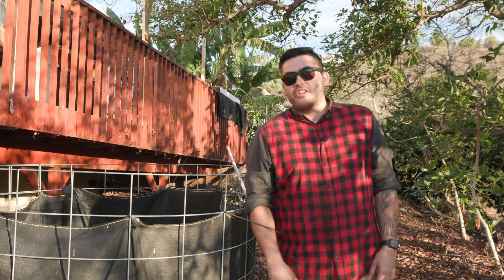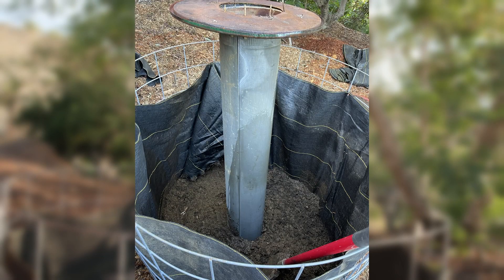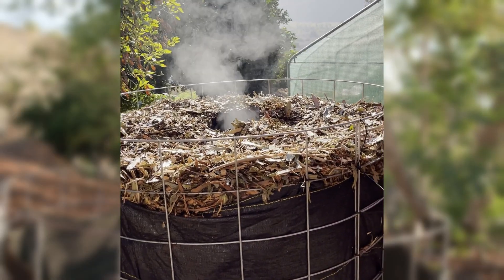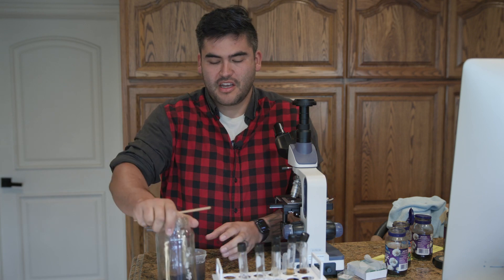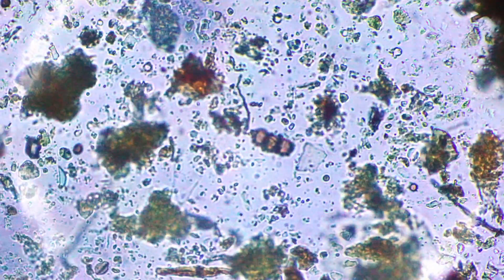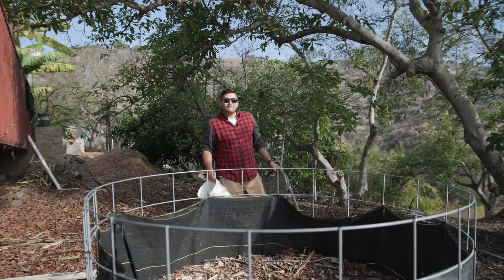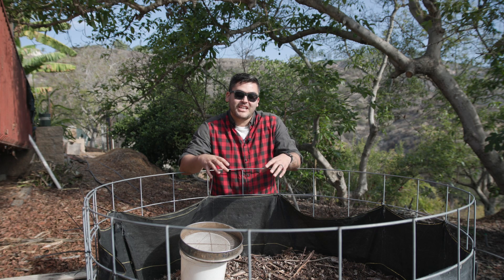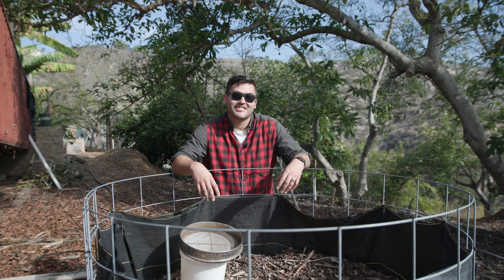Johnson-Su BioReactor after 1 Year- Worth it?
One year ago I built a Johnson su bioreactor. This cold composting process is supposed to give you some of the best compost you can make for your soil.
It is finally time to check this compost and see if it is worth all the wait, or if it is better to just hot compost everything and ad it to the soil after a few months.
We will look evaluate the compost under a microscope. I did a 10 parts water to 1 part soil dilution for my slide. [ I AM NOT A SCIENTIST, so this may not be the proper way of doing this.]
With this compost being so dense with micro-organisms you don't need to use as much to inoculate your soil with all of these beneficial micro-organisms.

ADHD Farmer